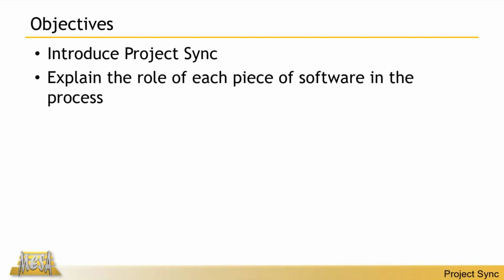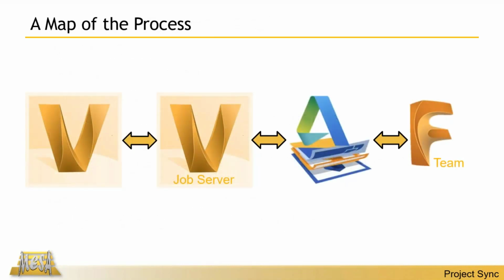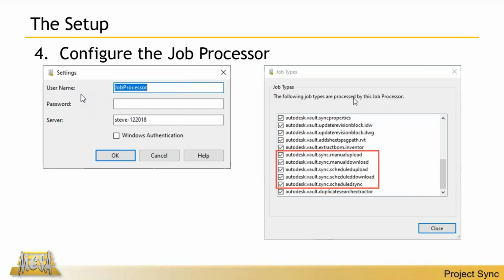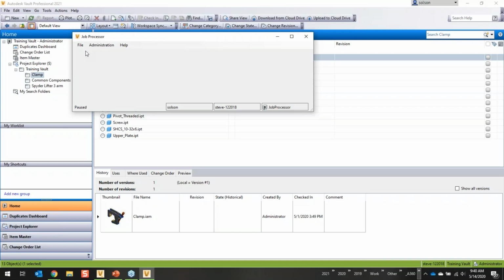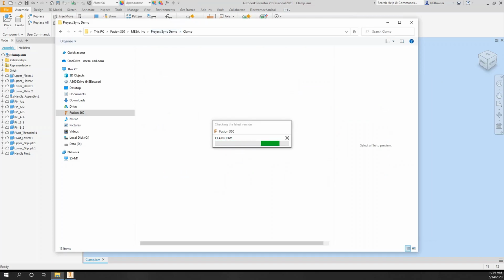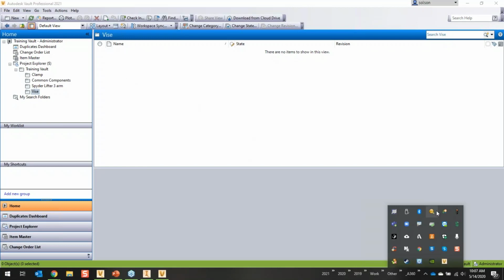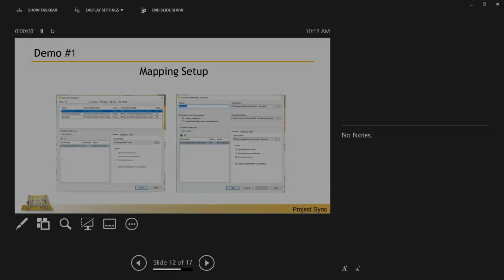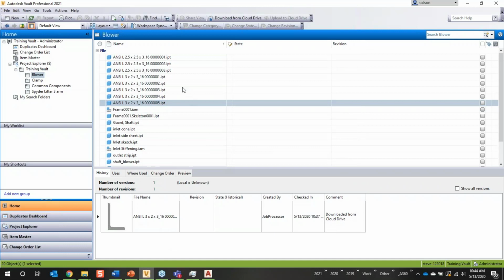Project Sync: A Simpler Way to Collaborate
Are you struggling to find an easy way to collaborate with outside stakeholders, vendors, or customers?

Project Sync enables Autodesk® Vault Professional customers to collaborate without having to setup Vault Replication. It provides simple and reliable two-way communications between team members. Whether your collaborative project will last one week or 10 years, Project Sync could be the right solution.

Steve Olson demonstrates in this webinar how Project Sync can make your collaborative projects easier.